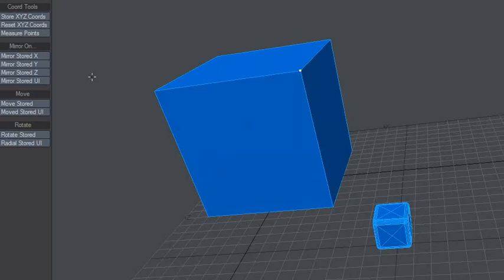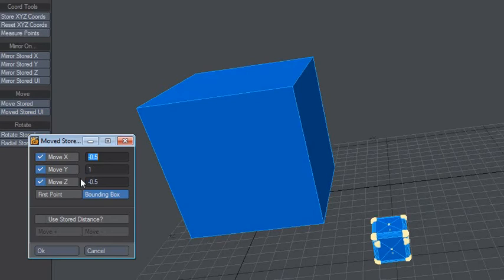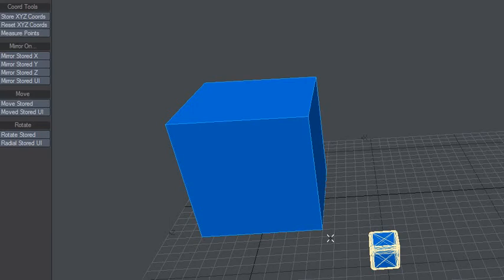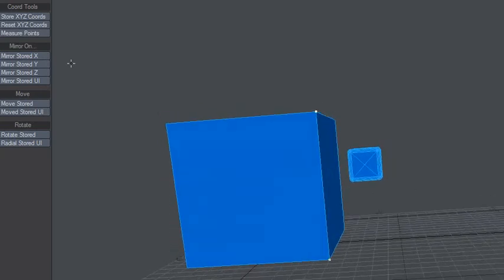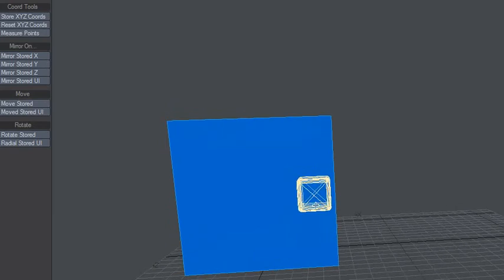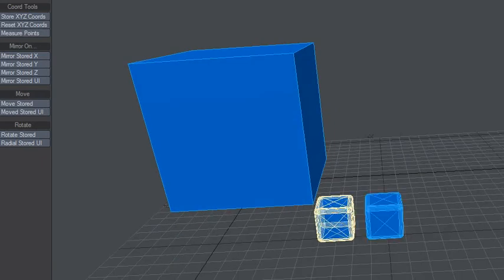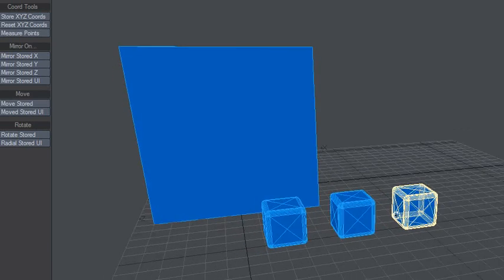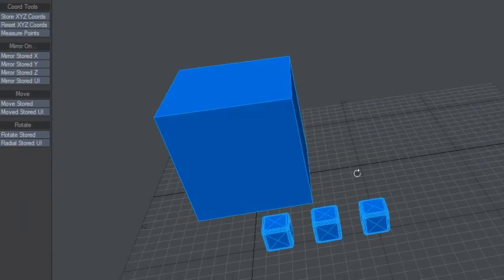LightWave plugin - Coord Tools - Mirror / Radial Array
Thank You to Matt Gorner "The Deadly Avenger"